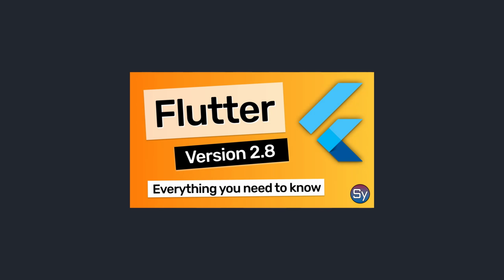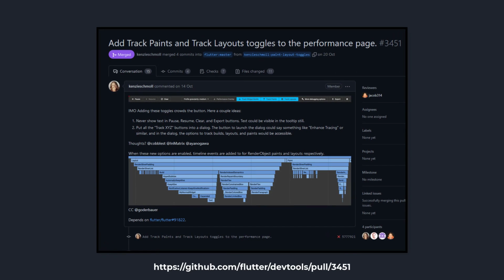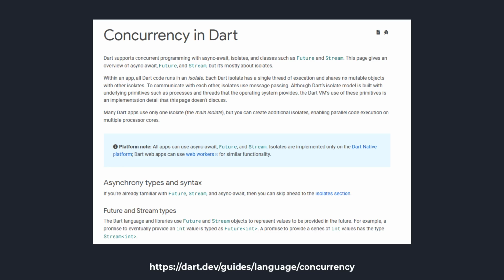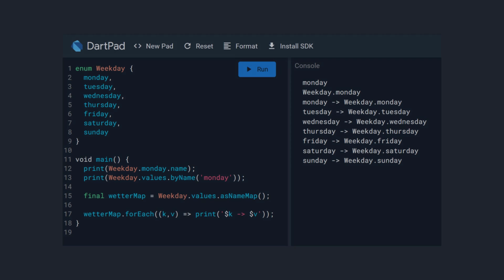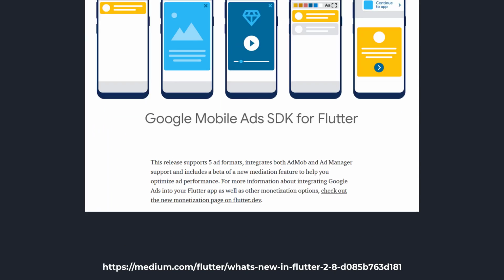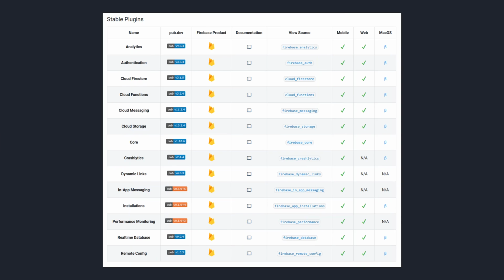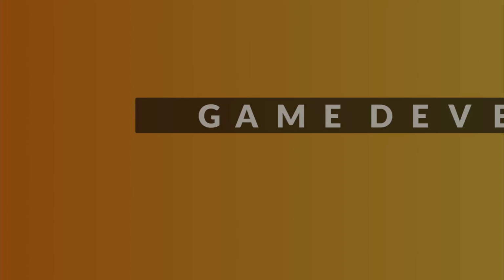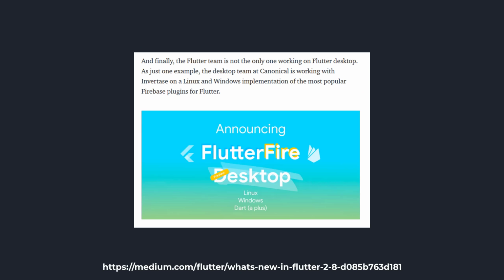Flutter 2.8 - Everything You Need To Know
Flutter 2.8 is out and with it lots of new features and improvements. In this video you get a compact overview of all important changes.